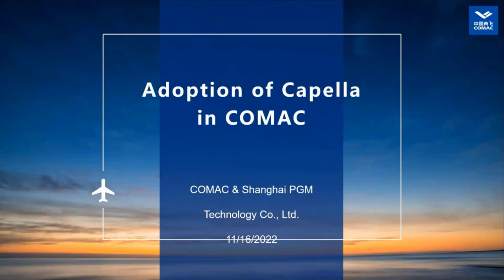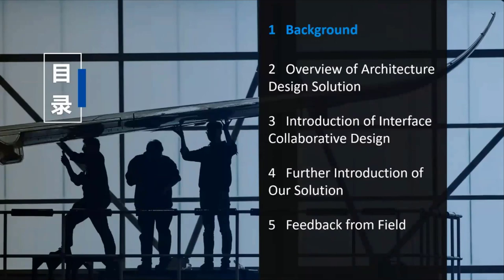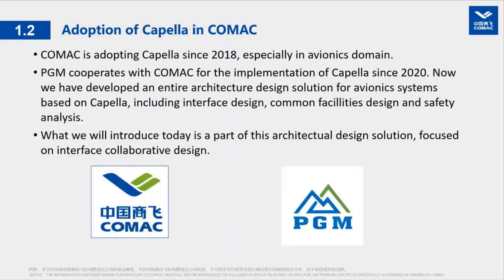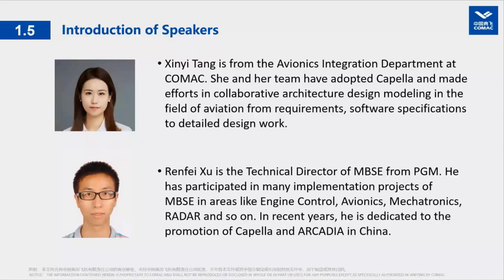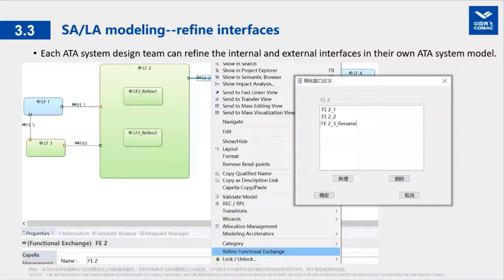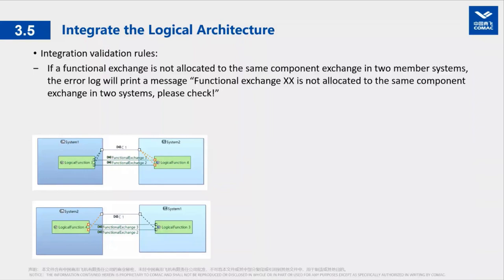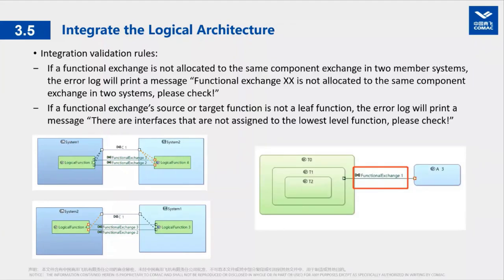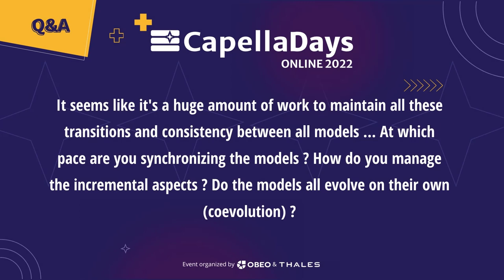How We Use Capella for Collaborative Design in COMAC | PGM & COMAC | CapellaDays2022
Presented by Renfei Xu (PGM) and Xinyi Tang (COMAC) during Capella Days 2022
COMAC is one of the leading suppliers of civil aircraft in the world. We will introduce how we use Capella in COMAC for collaborative design, including how to collaborate between overall design group and ATA design groups, and how to collaborate between different ATA design groups. We have done a series of extension development based on the System to Subsystem Transition add-on, to support the business process. These extensions include the integration from subsystem models to system model, the refinement of functional exchanges, the synchronization of newly added functional exchanges, and so on.